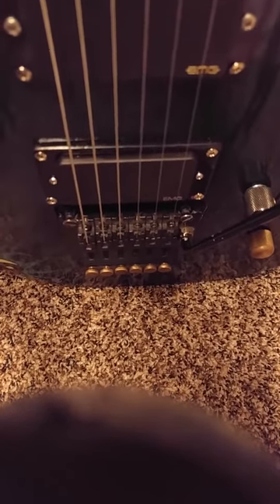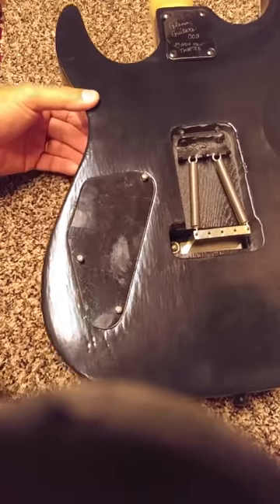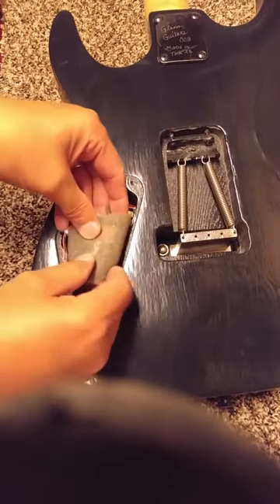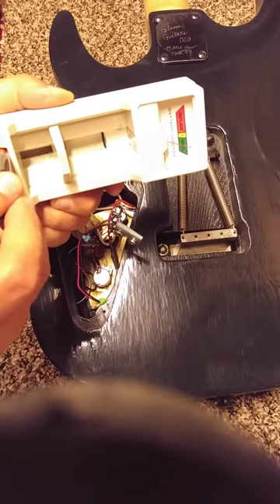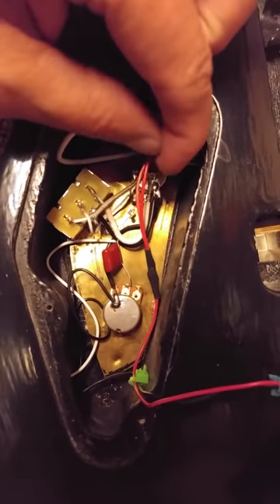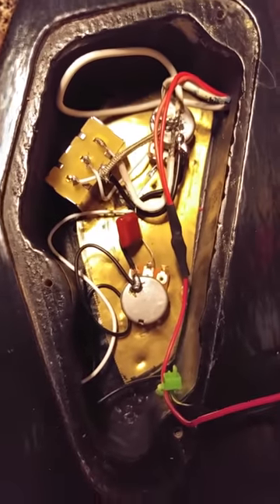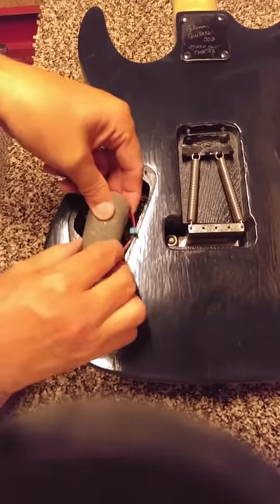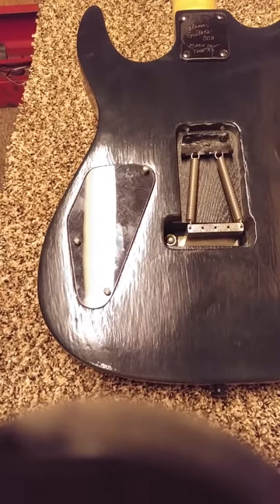Emg 81/85 active pickups battery replacement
EMG 81/85 active pickups battery replacement. It's time to replace the 9 volt battery in my guitar cause the other one just crapped out. I thought I'd make a video of it and talk a little bit about installing a pair of Emg active pickups.